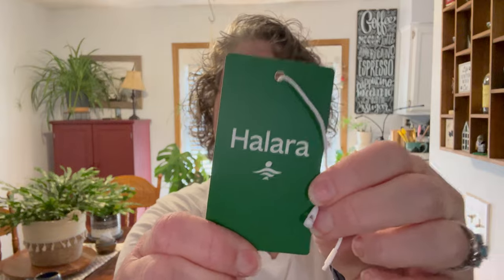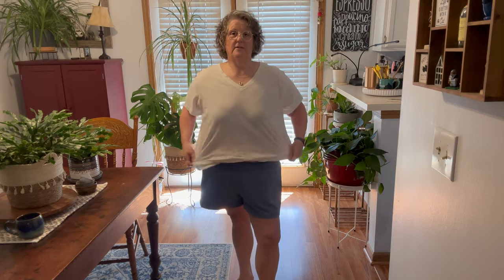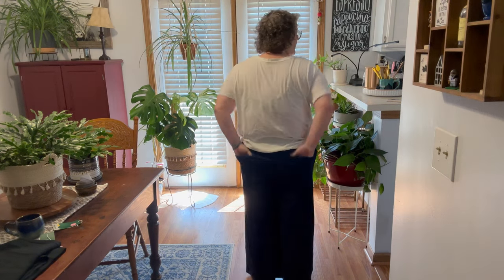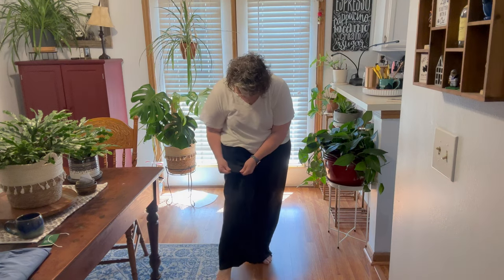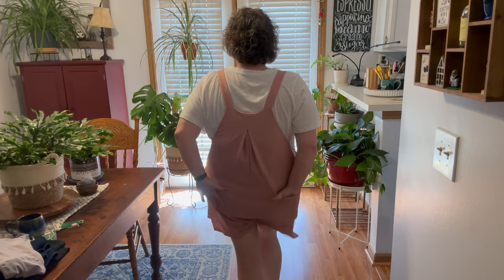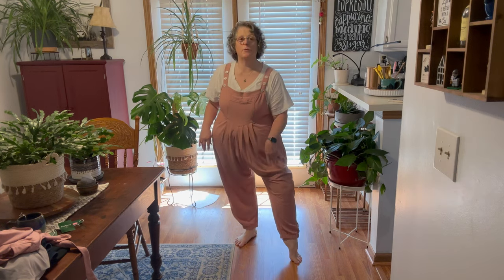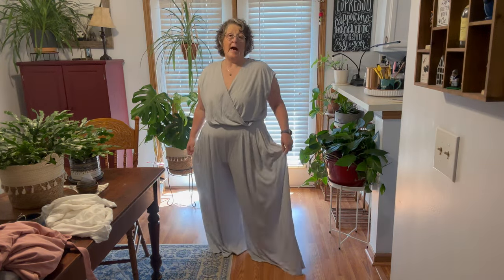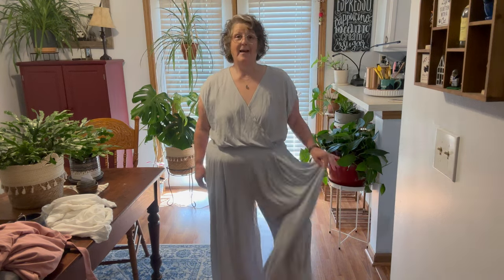Halara Plus Size Try On Haul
Adjustable Strap Button Multiple Pockets Plicated Waffle Casual Plus Size Jogger Overalls
Color：Rose Tan
Size：2X

Adjustable Strap Button Multiple Pockets Plicated Waffle Casual Plus Size Overalls
Color：Rose Tan
Size：2X

In My Feels Softlyzero™ Airy Square Neck Crisscross Plus Size Cropped Cool Touch Yoga Tank Top
Color：Steel Gray
Size：3X

High Waisted Plicated Side Pocket Wide Leg Flowy Casual Linen-Feel Plus Size Pants
Color：Black
Size：1X(regular)

Collared Roll Up Sleeve Belted Work Plus Size Shirt Dress
Color：Misted Blue
Size：2X

V Neck Short Sleeve Plicated Side Pocket Wide Leg Flowy Waffle Casual Plus Size Jumpsuit
Color：Frost Clear Haze
Size：2X

Super High Waisted Back Pocket & Side Hidden Pocket 2-in-1 Yoga Plus Size Shorts 4''-Longer Length
Color：Infinity
Size：1X(Long)

HalaraMagic™ High Waisted Button Pockets Ankle Length Washed Stretchy Knit Casual Wide Leg Plus Size Jeans
Color：Dark Blue Denim
Size：1X(regular)